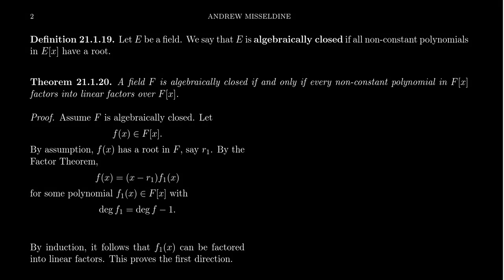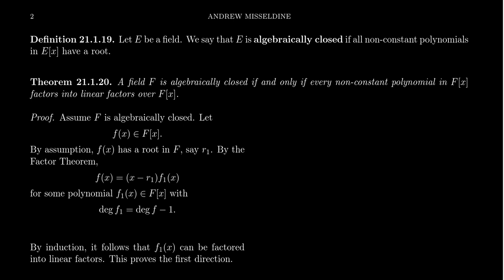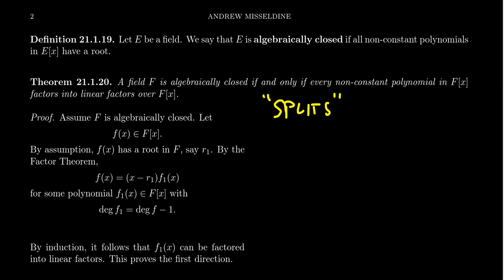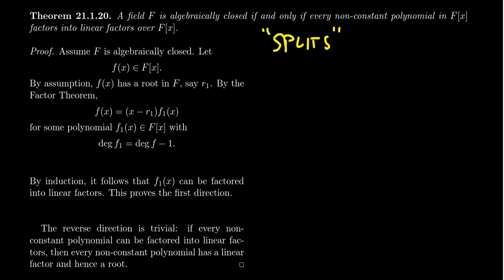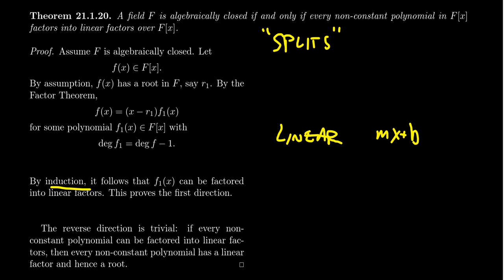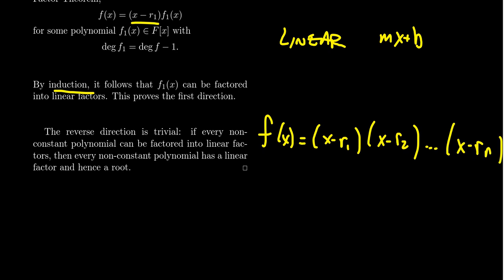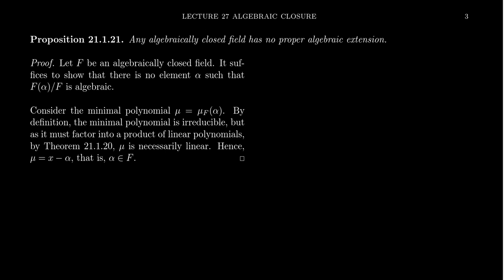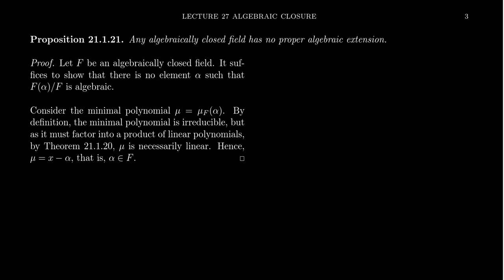Algebraically Closed Fields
In this video, we introduce the notion of an algebraically closed field. We prove that a field is algebraically closed if all polynomials split and that a closed field has no algebraic extensions.